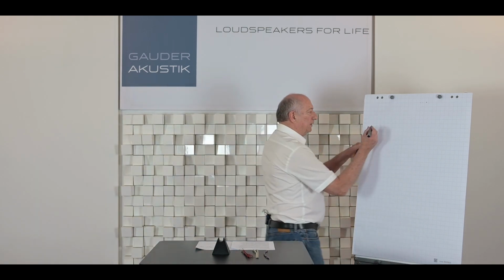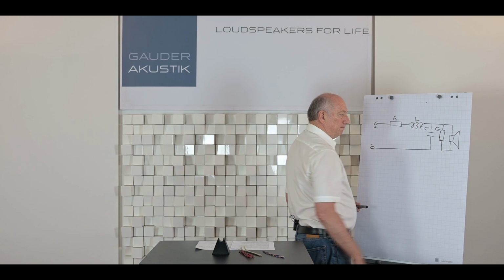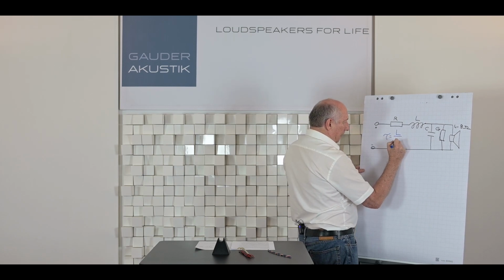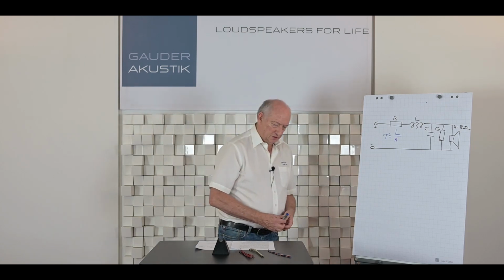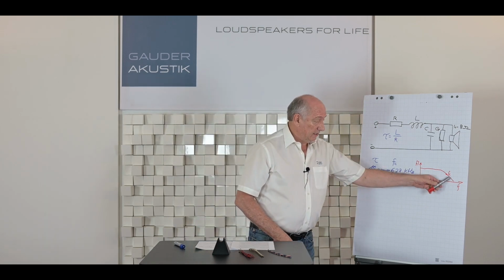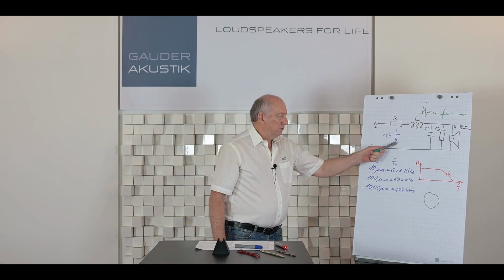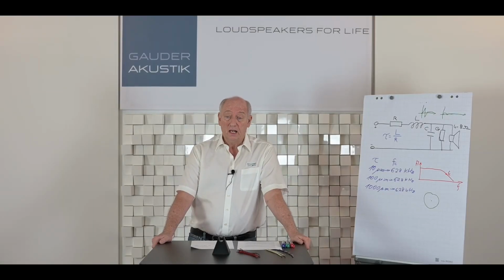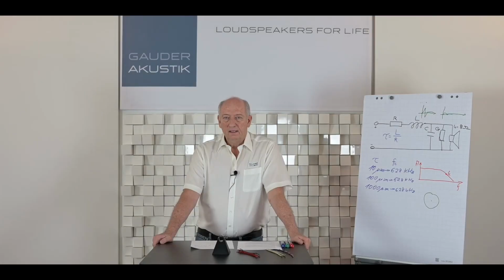The Physics of Cable Part One